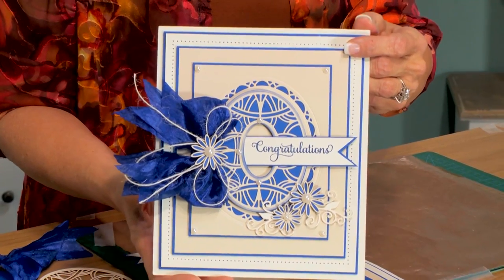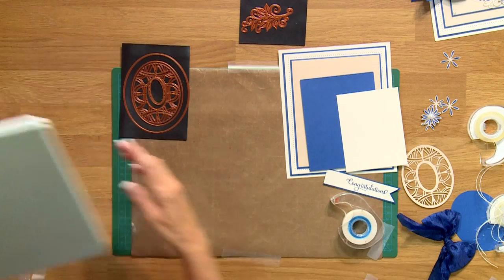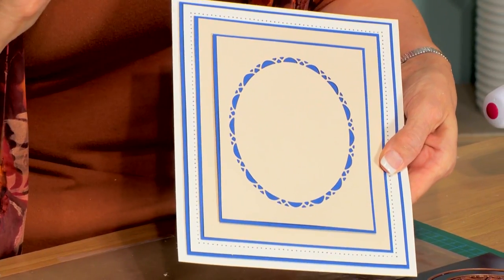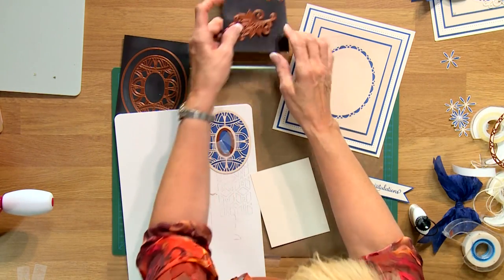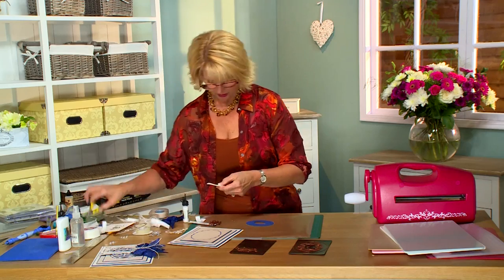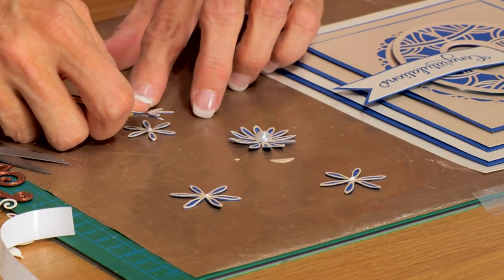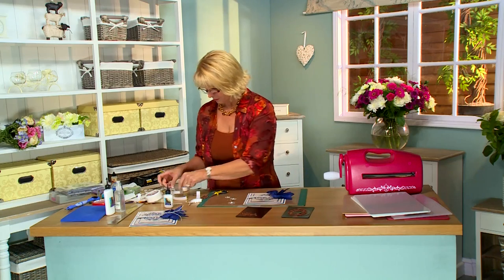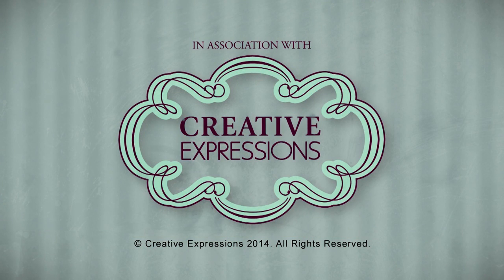Crafting My Style with Sue Wilson - Stacked Floral Ovals for Creative Expressions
Sue has a really pretty floral card to demonstrate in this episode of Crafting My Style with Sue Wilson. This card is full of stacked detail, and has been created using the new Austrian Collection from the range of Craft Dies by Sue Wilson.